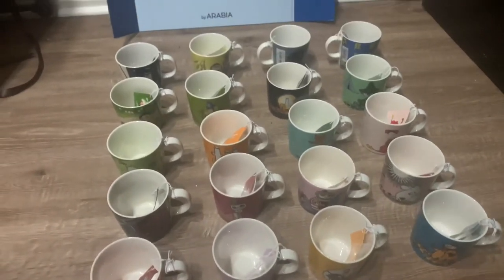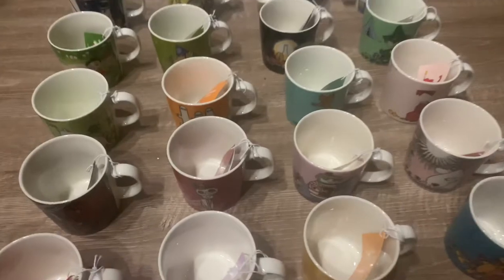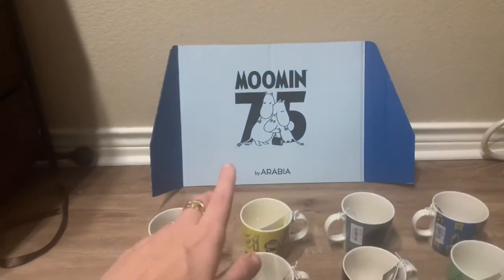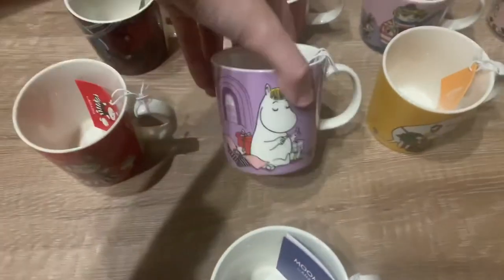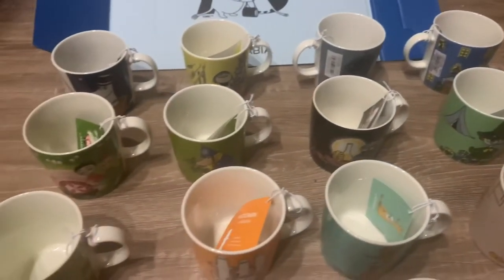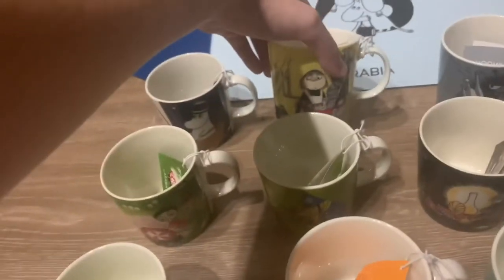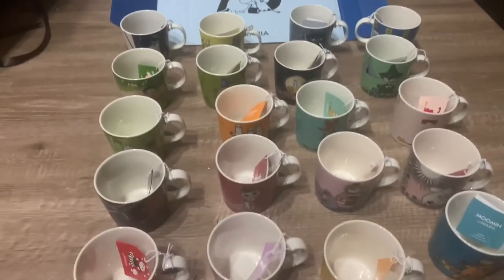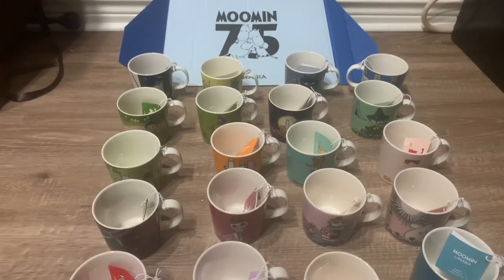Moomin Arabia 75th Anniversary Mugs